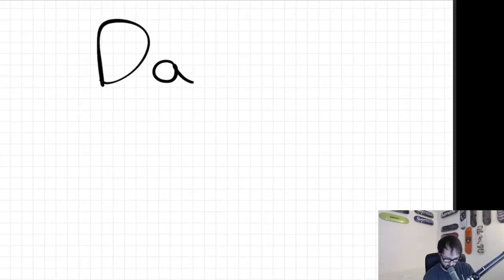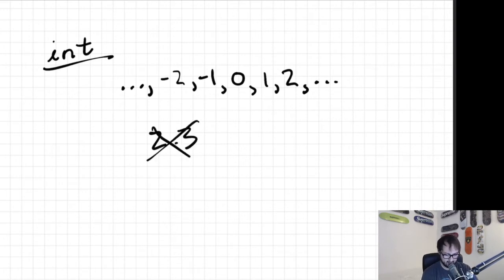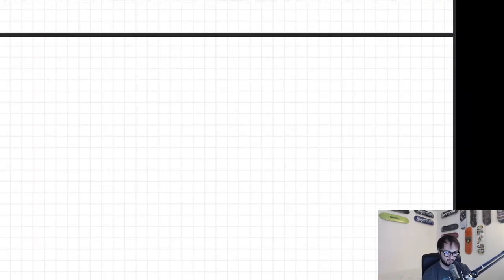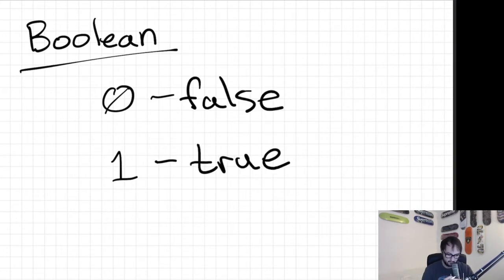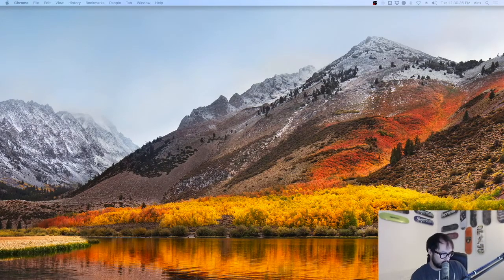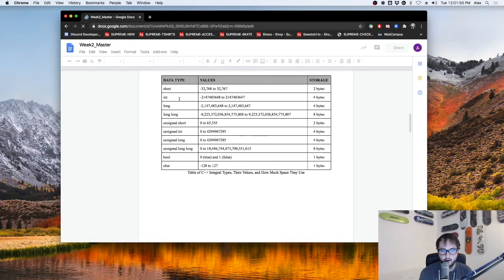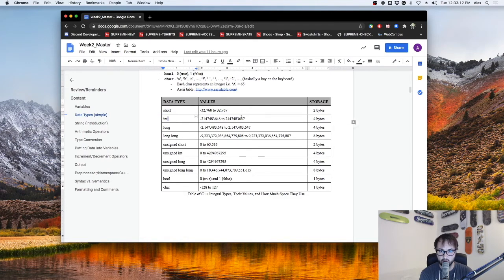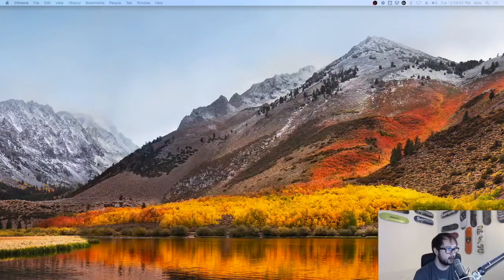Learn C++ Programming | Simple Data Types - Integral (int, bool, char)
In this video you will learn all about the simple data type integral. Integral data types include the integer, boolean, and character types. These types can be used later on to store data into variables.

Graphics : JCDavey
Editing: Shmeowlex